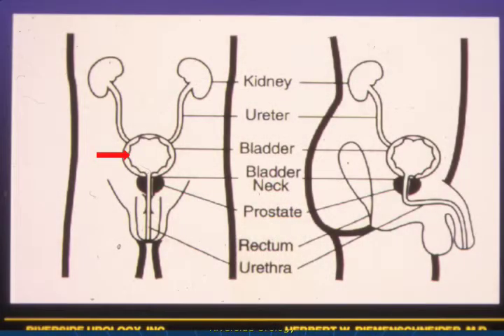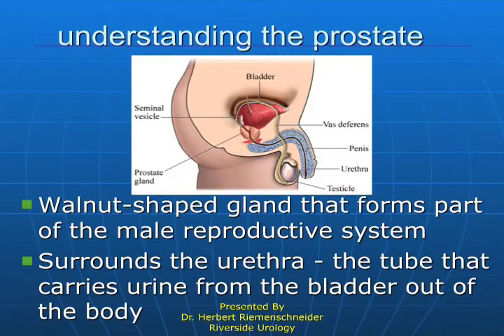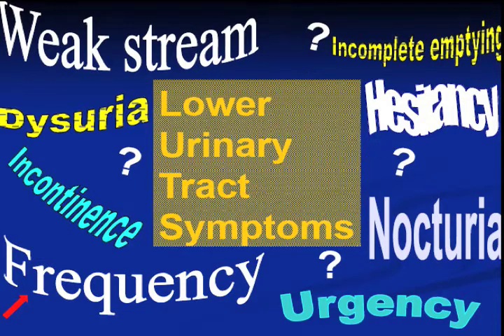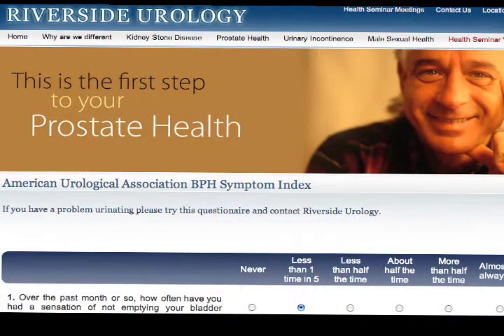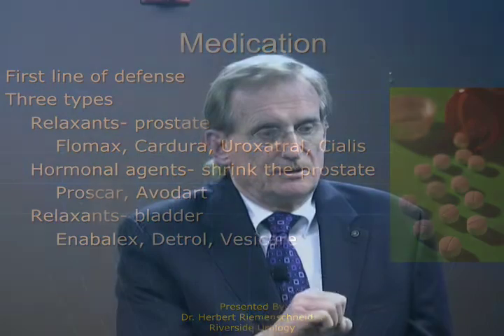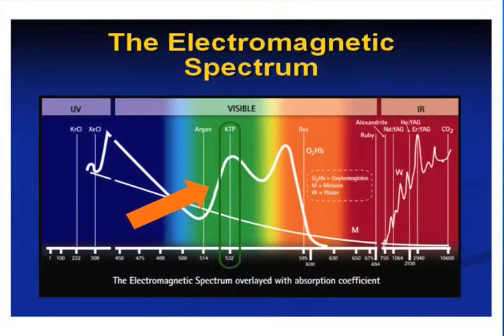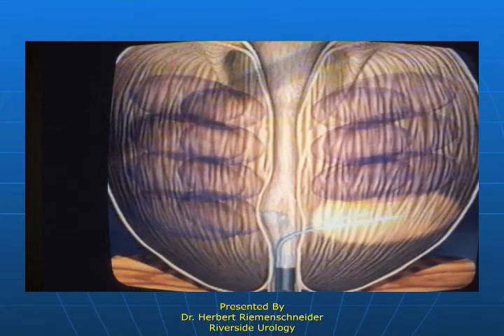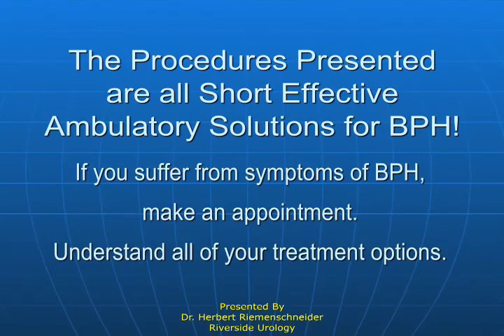Benign Prostatic Hypertrophy- BPH Diagnosis and Management bph103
This is a short clip by Dr. Herb Riemenschneider of Riverside Urology in Columbus, Ohio about Benign Prostatic Hypertrophy or BPH.